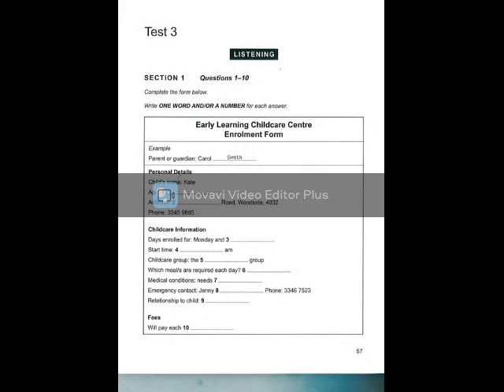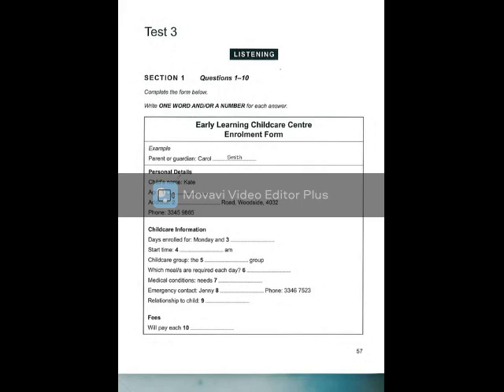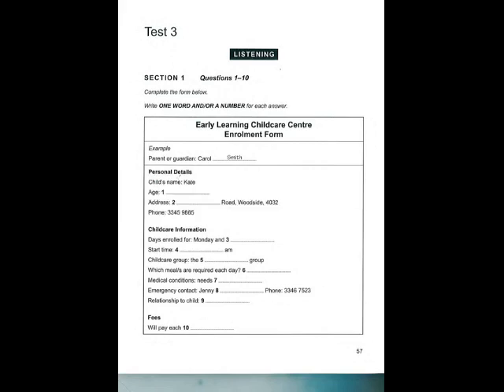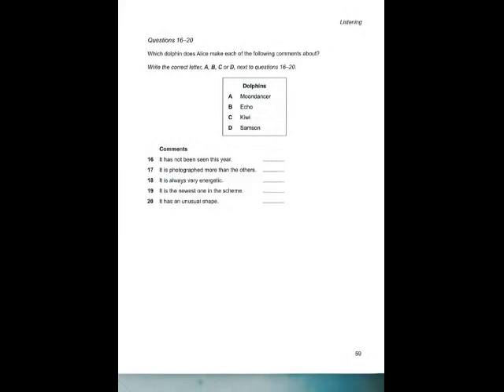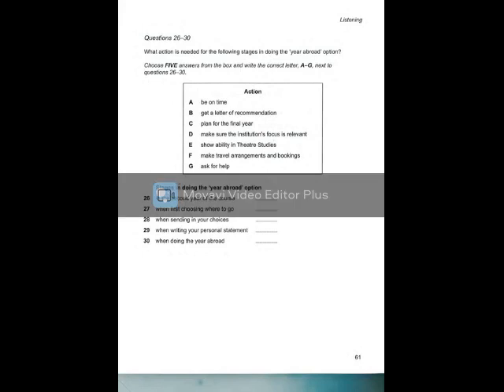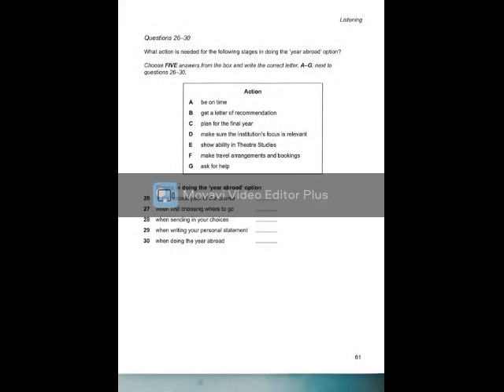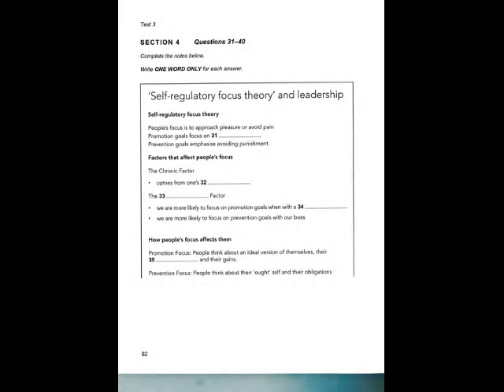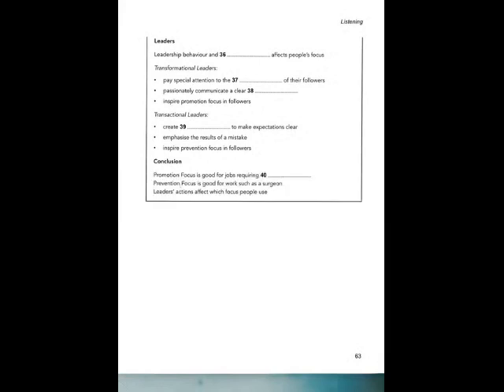LISTENING TEST 3 CAMBRIDGE BOOK 10 WITH ANSWERS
Currently, there are lots of practice sets of IELTS real exam and also will coming explanation step by step on this channel. I already uploaded IELTS READING SERIES, Please watch it after completion of above video. It is very helpful to score 7+ bands in READING MODULE also.

Also there is a complete explanation of IELTS SPEAKING module from basic, pattern and how to achieve 7+ bands in SPEAKING

Makkar all CUE CARDS (FINAL VERSION JUNE-AUG2021) SAMPLE ANSWER

This channel is specially designed for you, your preferences and of course on your demands. So, your suggestions are very important to us. If you want any help regarding content issues, want free PDF materials or help us to improve the content of the channel, please leave your valuable suggestions in the comment box or you can follow me on various social networking handles.

NOTE: THIS CHANNEL IS MADE ONLY FOR YOU. SO, YOUR FEEDBACK IS VERY IMPORTANT TO US.